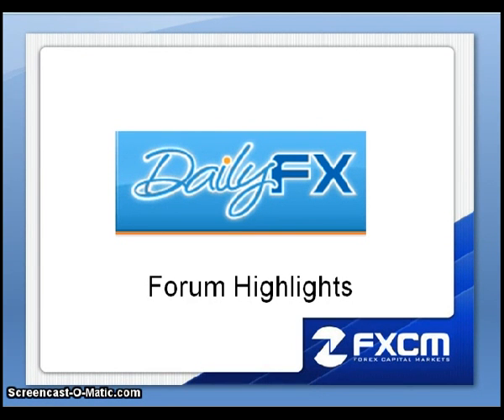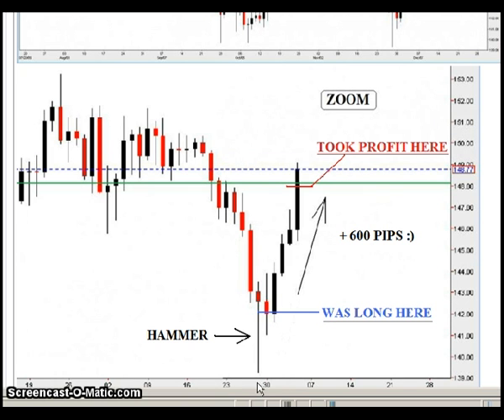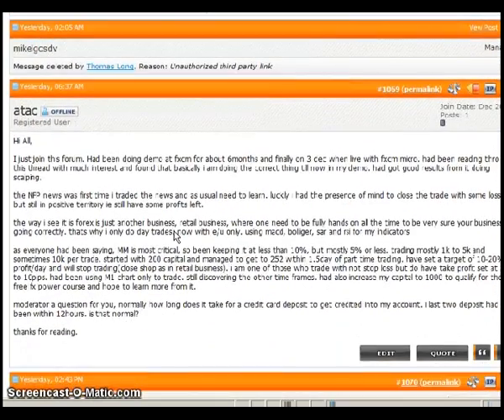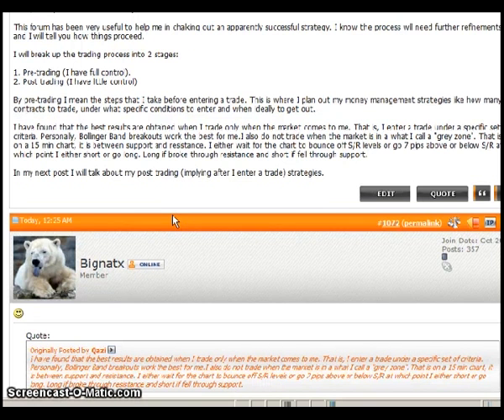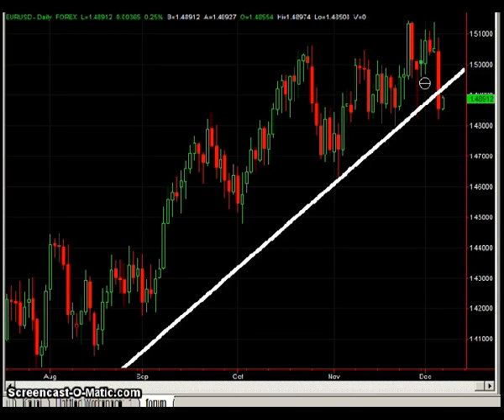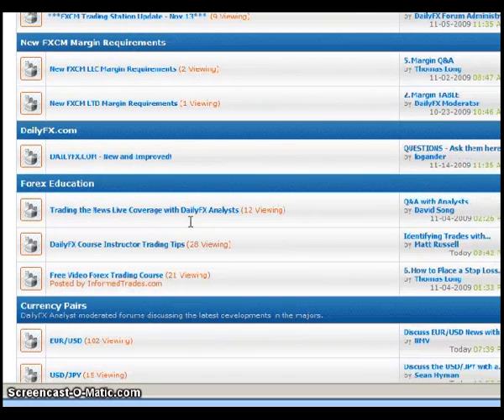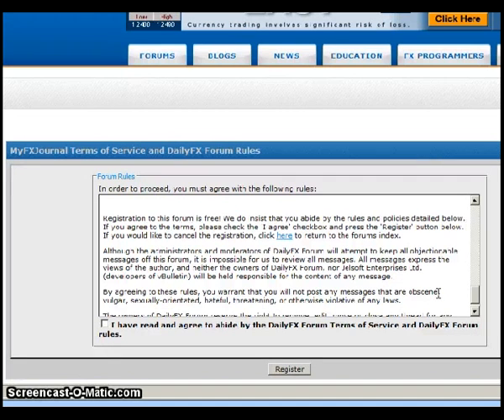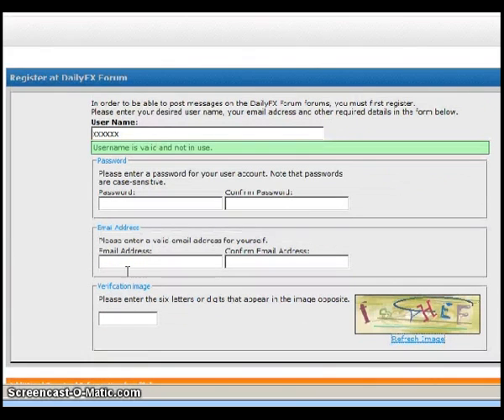Dec7 DailyFX Forum Highlights.mp4